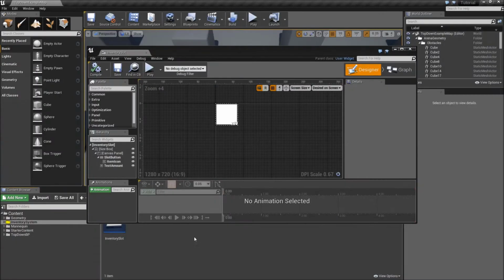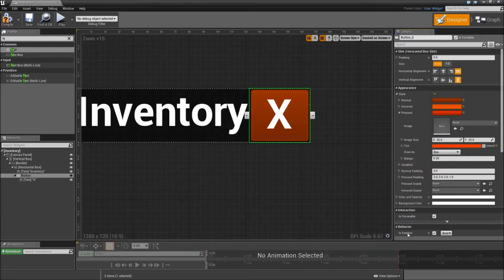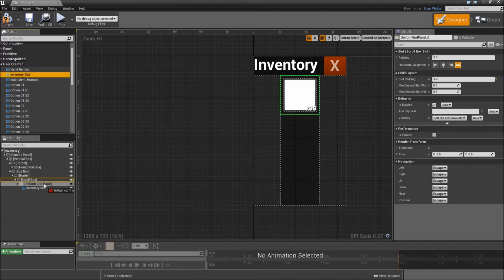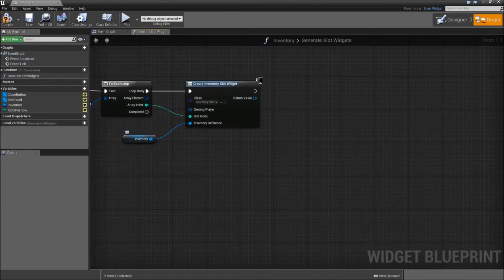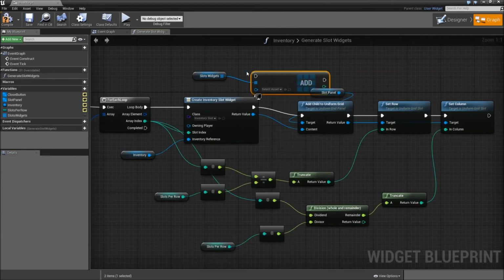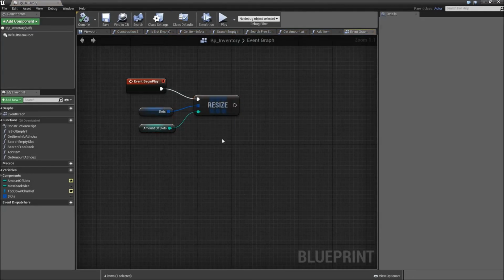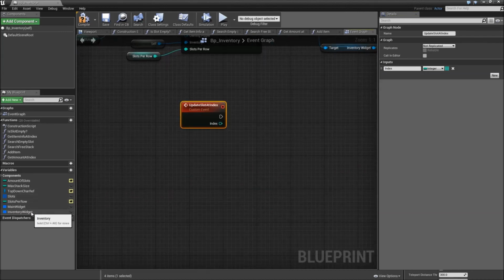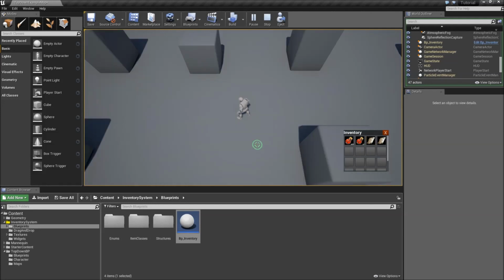[Eng] Slot-based Inventory System: Creating the Inventory Widget #006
Since we created the widget for all of our individual slots in part 5, we can now go ahead and design/script our inventory widget which is a container for all of our slot widgets. Furthermore we create a function to populate the slots at runtime and create a main widget to put our inventory widget inside of.